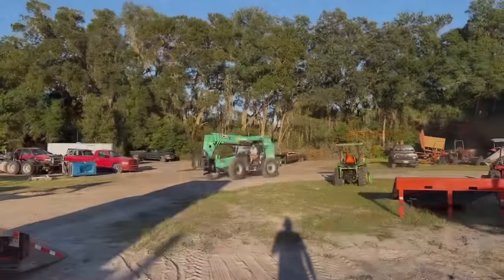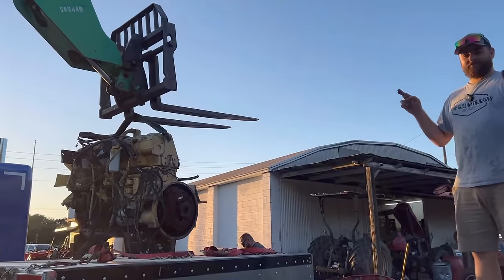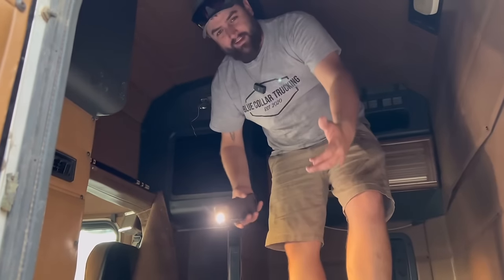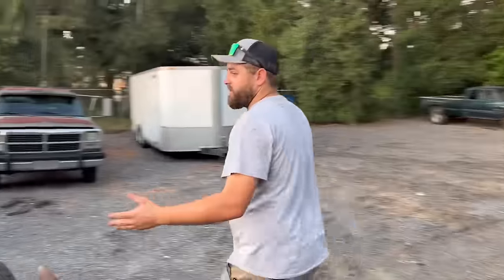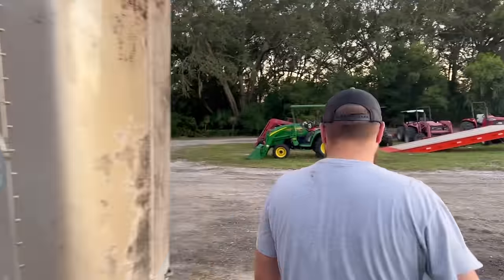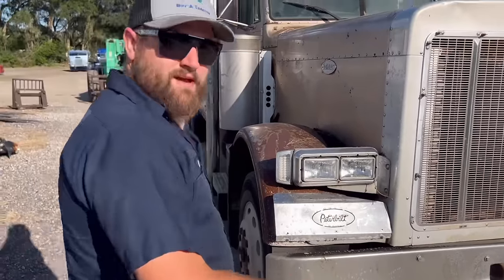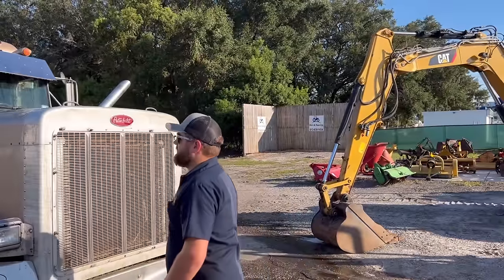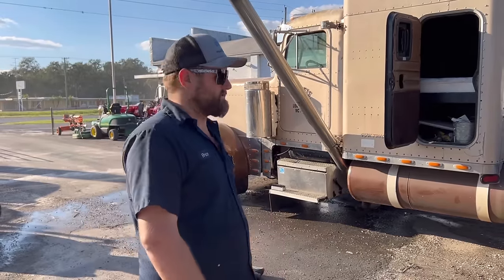Washing away 2 MILLION Miles of Dirt